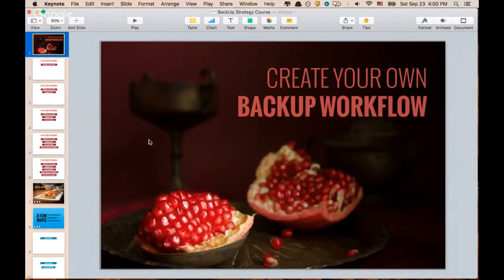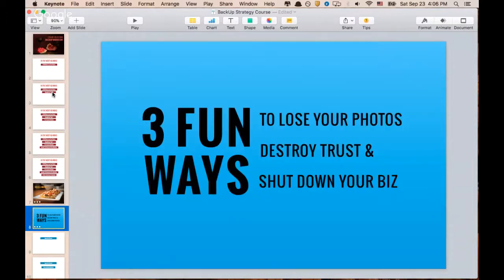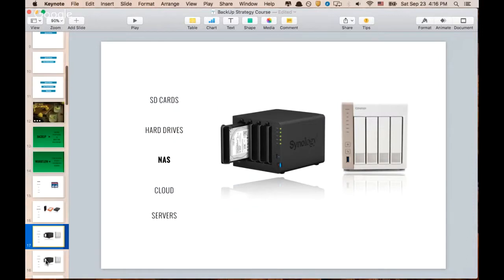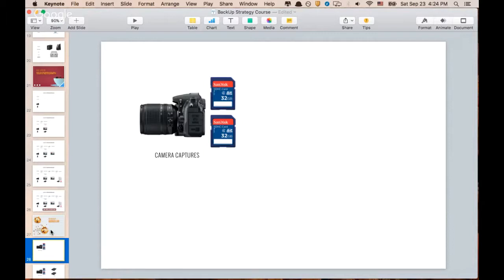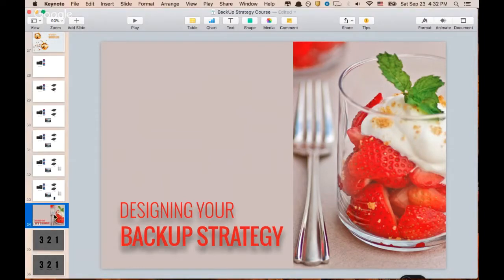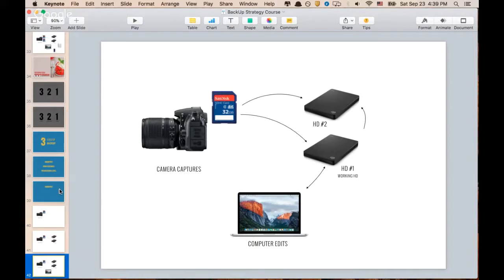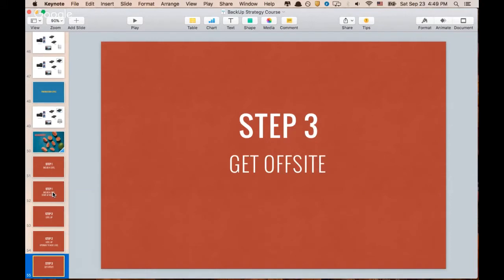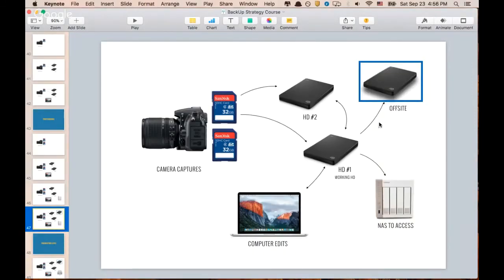Create Your BackUp Strategy Class